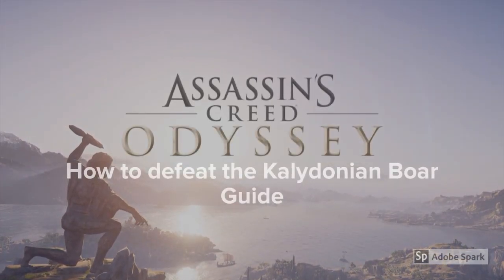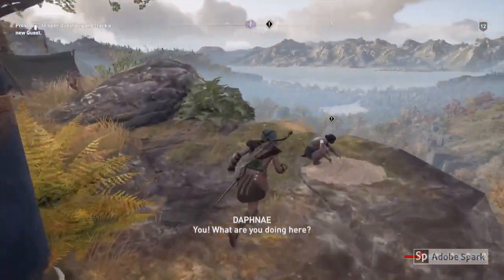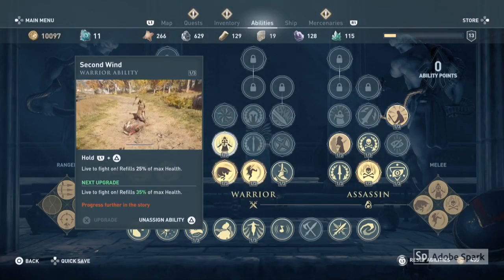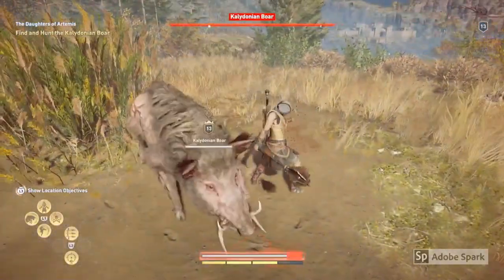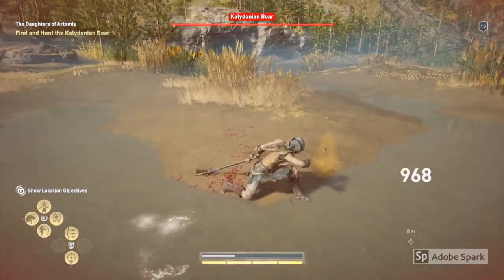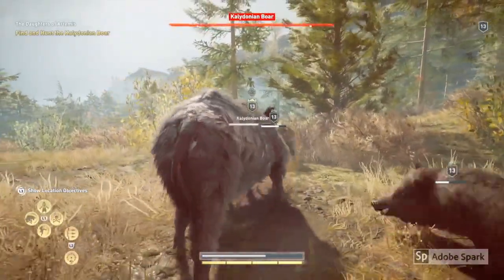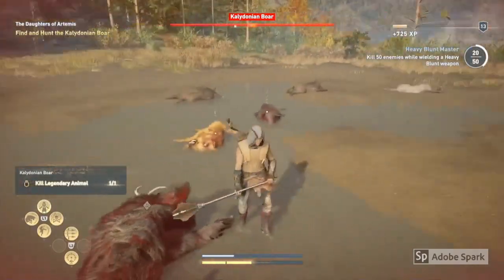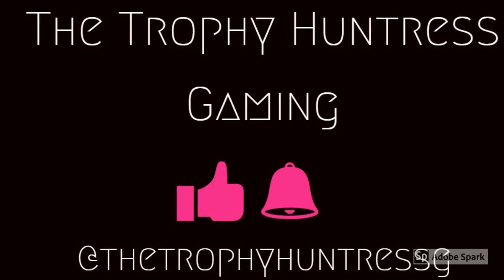How to defeat the Kalydonian Boar - Assassin's Creed Odyssey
Tips:
1. Have the Second Wind ability equipped
2. Use a high-damage, long ranged weapon
3. Accurately dodge to activate slow motion